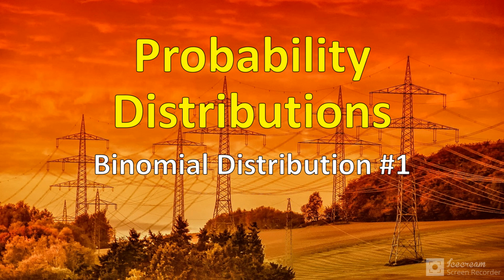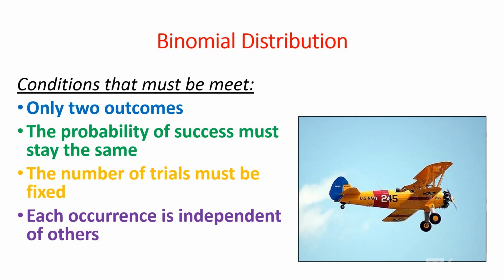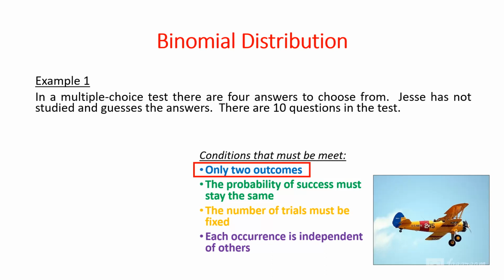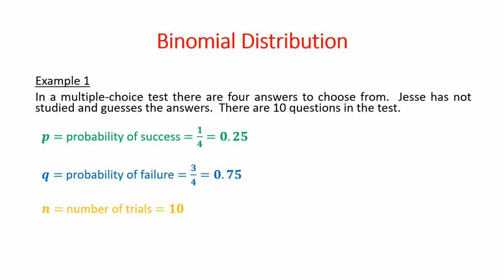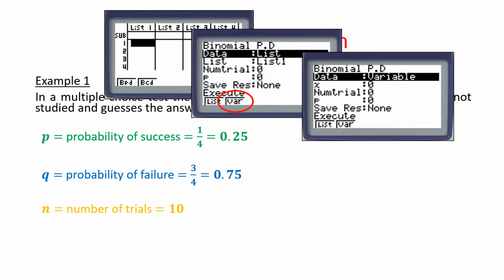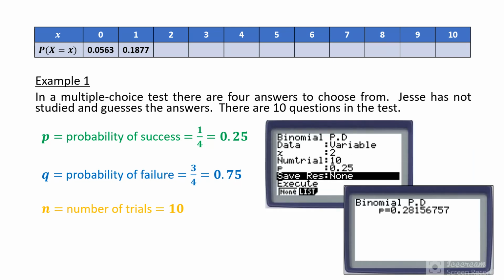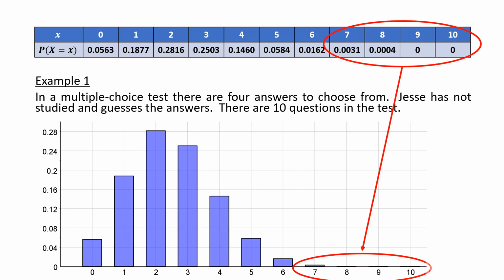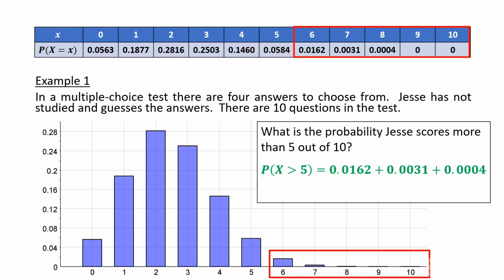L3PD11 - Binomial Distribution #1